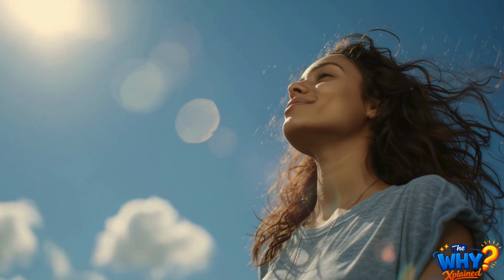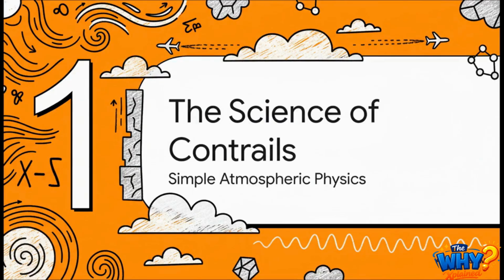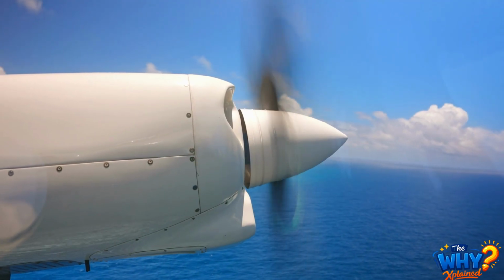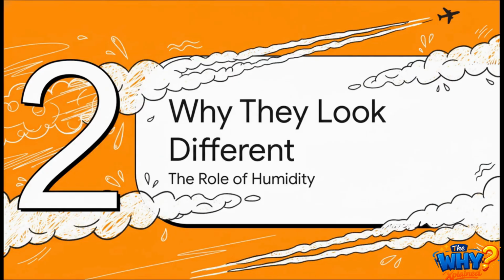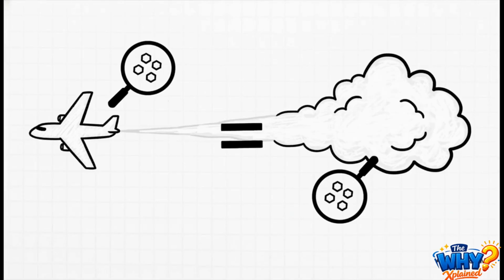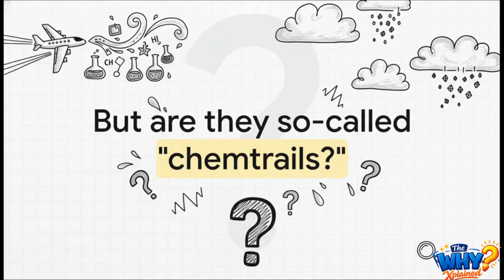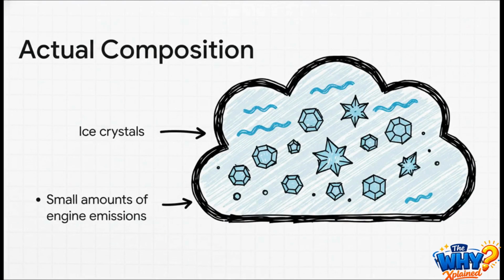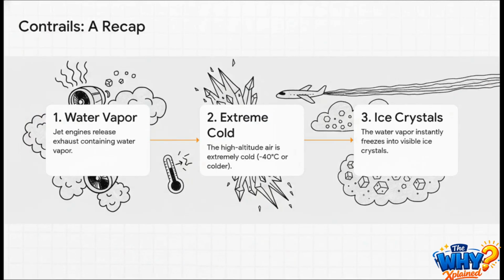Why Do Airplanes Leave White Trails?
Why do airplanes leave long white trails across the sky?

These trails are called contrails, and they form when hot exhaust from jet engines meets extremely cold air high in the atmosphere.

In this video, we explain:
What contrails are
Why some disappear quickly while others linger
How air temperature and humidity affect them
Why contrails can look like clouds

The science behind common misconceptions

This is a clear, science-based explanation using established atmospheric research.

Welcome to TheWhyXplained — where everyday questions are explained simply and honestly.

Science • Life • Faith • Curiosity